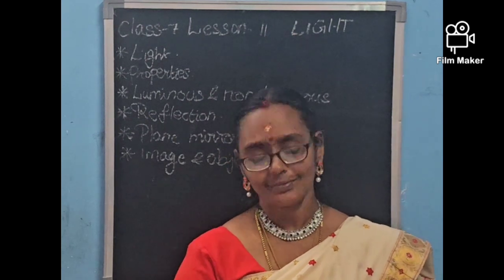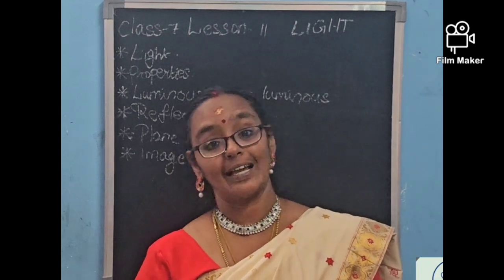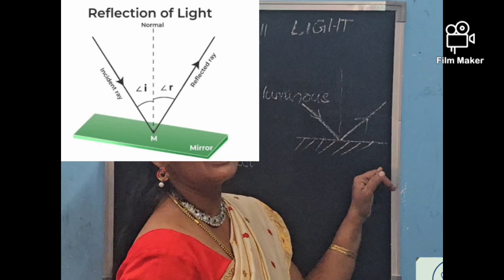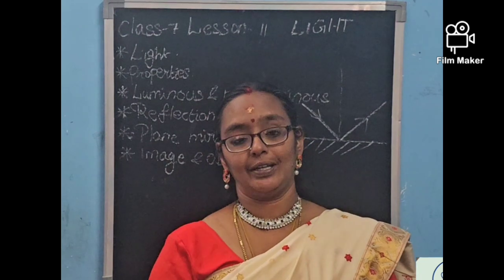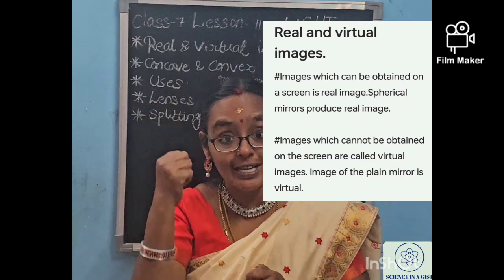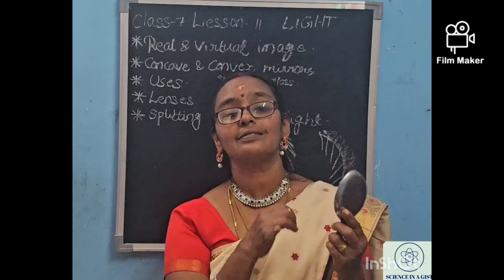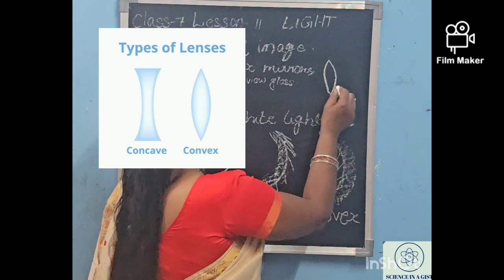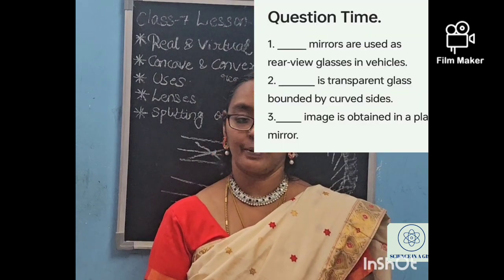Class 7 Light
The lesson has been explained with examples and notes.